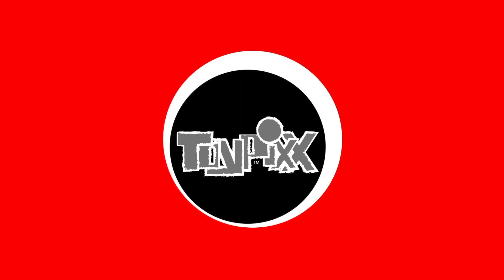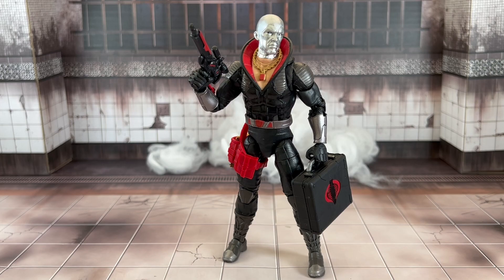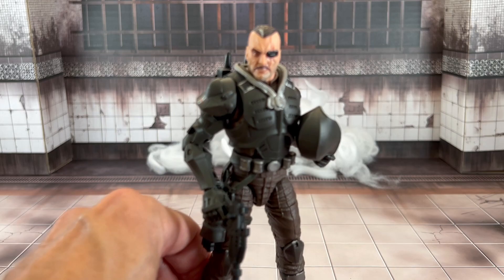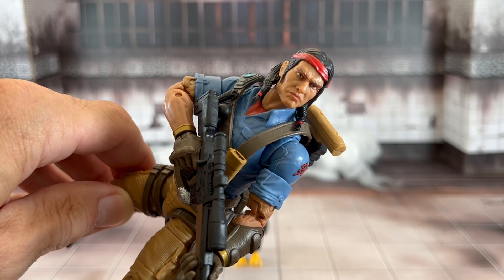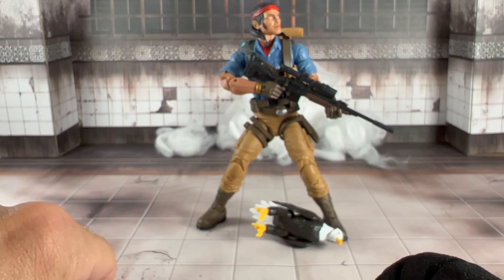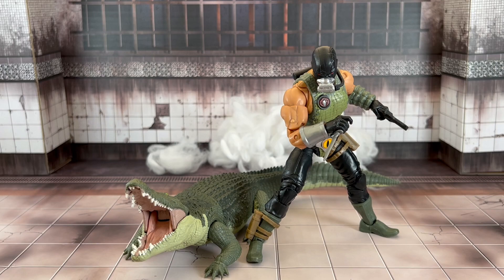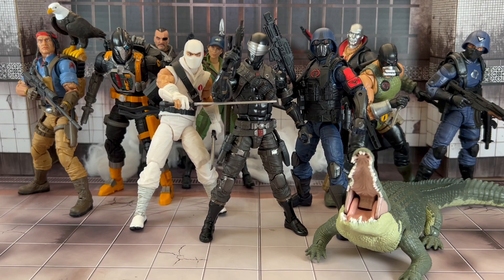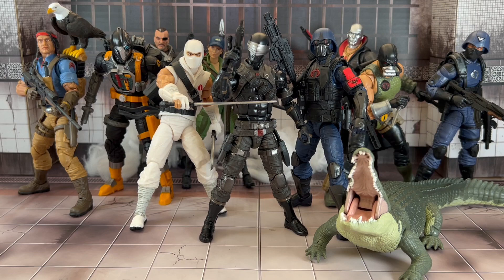Top 10 GI Joe Classified Action Figures for Toy Photography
Top 10 GI Joe Classified Action Figures for Toy Photography is, as are most top 10 lists, 100% subjective. But, if I'm being honest, I'M RIGHT AND EVERYONE ELSE IS WRONG!

Kidding. Don't kick me.

If you've been following Toypixx for a while, you know how much I dig the GI Joe Classified action figure line. And, if you've visited the Toypixx website (link below), you know I dig the toy photography that happens when I put these things under the lights.

So, if you dig top 10 lists, especially when they have to do with takin' pics of GI Joe Classified figures, then kick back, grab a Yo Joe Cola or grape soda, check out this nutty list.

0:00 – Intro
0:10 – Video Explanation
1:15 – 10
2:47 – 9
4:02 – 8
5:39 – 7
7:45 – 6
9:04 – 5
11:18 – 4
13:01 – 3
14:44 – 2
16:41 – 1
19:23 – Question
20:23 – Support Small Biz!
21:23 – Today's Pic
Cobra Trooper
Croc Master & Fiona
Lady Jaye
Mafor Bludd
Snake Eyes (Black Version)
Spirit & Freedom
Storm Shadow
Surprise Ridiculous Thingie